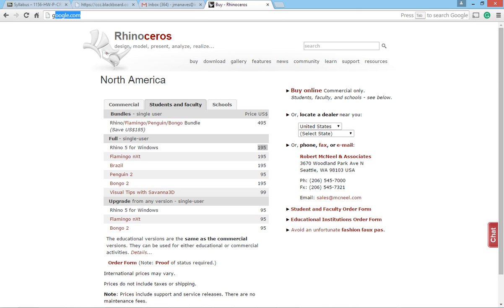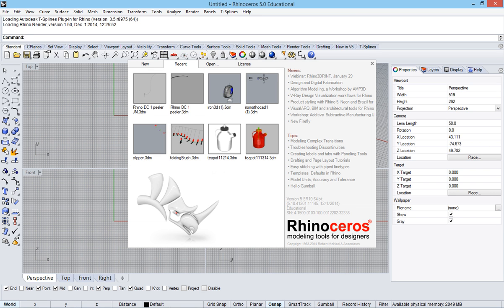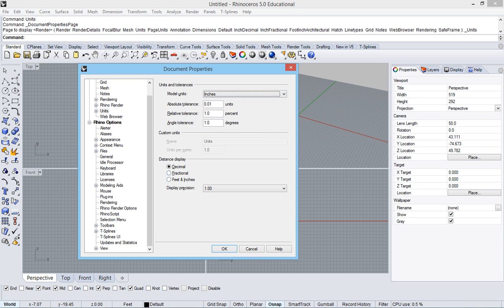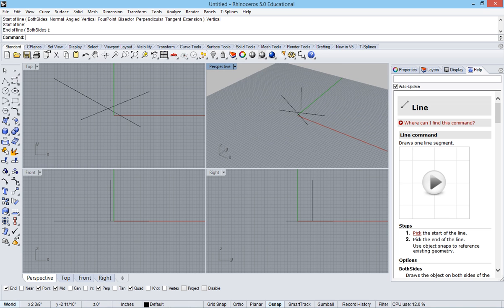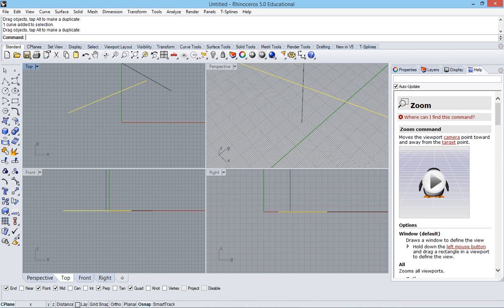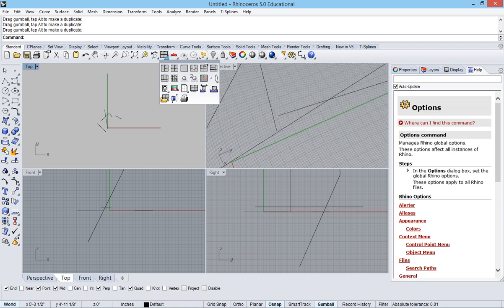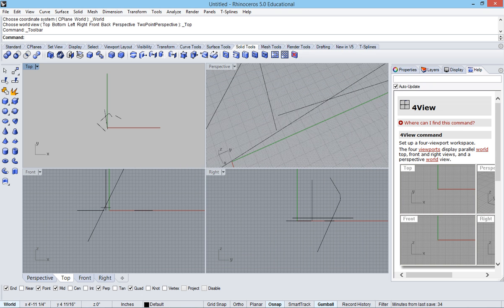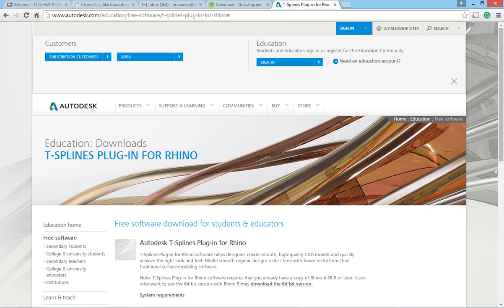week 01 upskilling part01